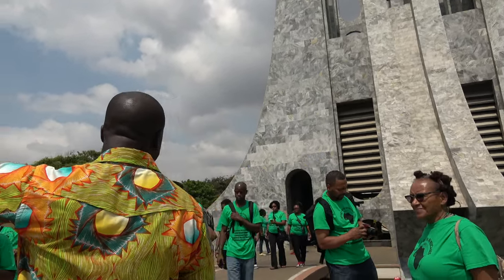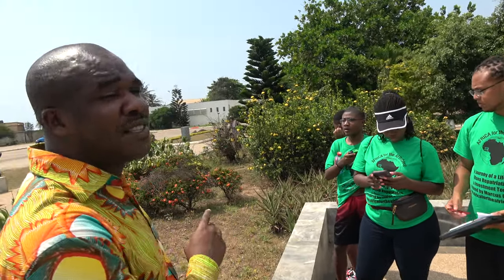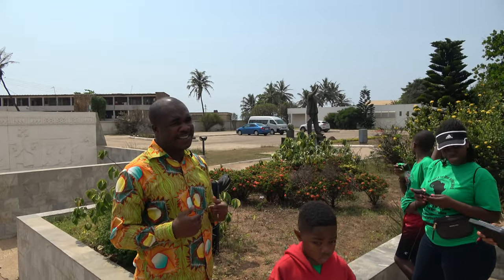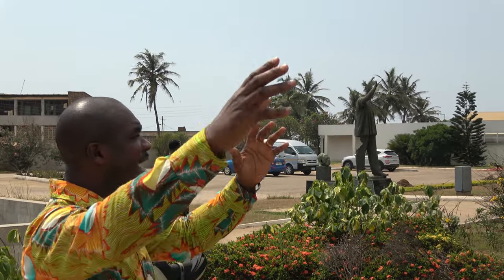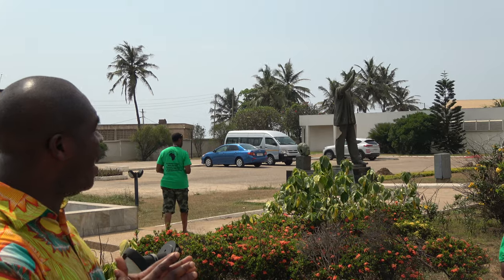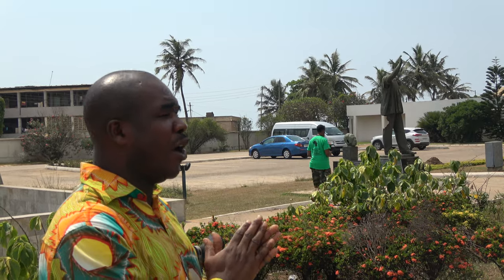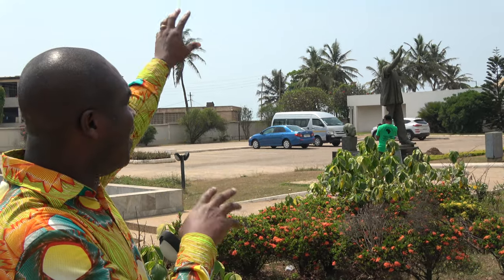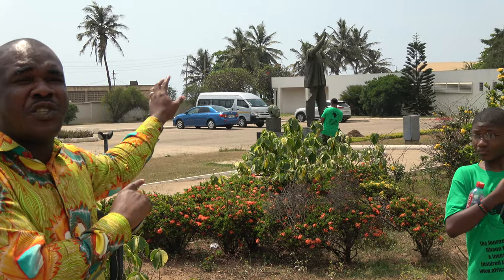Headless Statue of Kwame Nkrumah - Ghana Nov 2018 Journey of a lifetime Tour